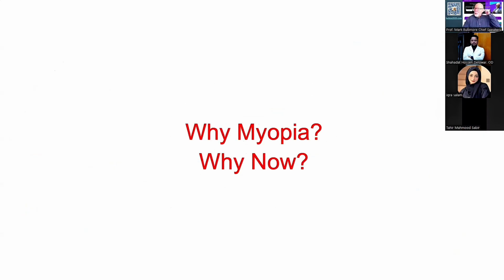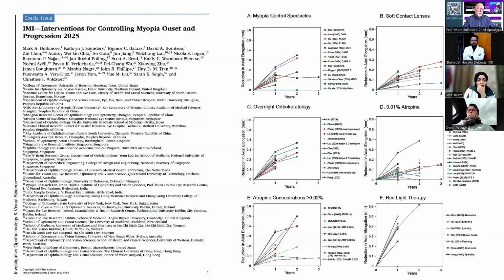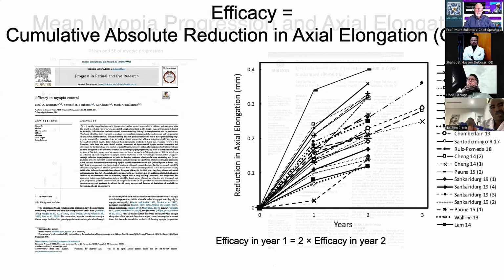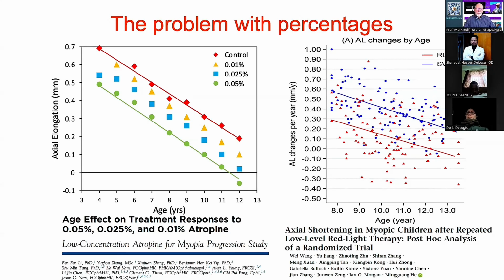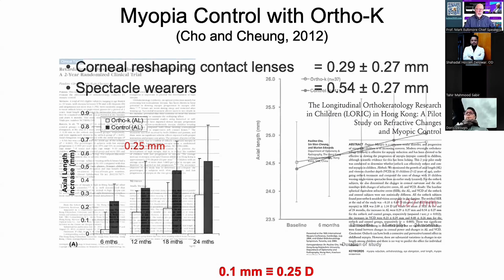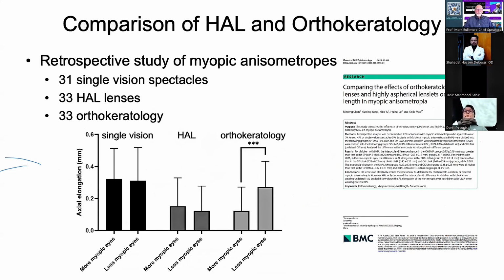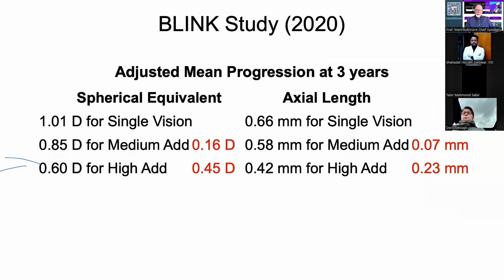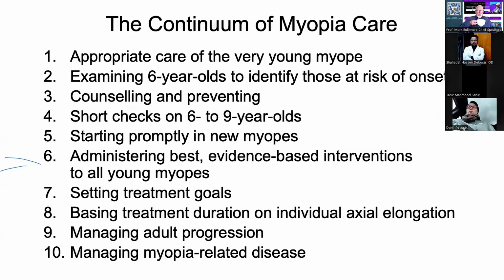Orthokeratology | Professor Mark Bullimore | International Webniar | Optom TV